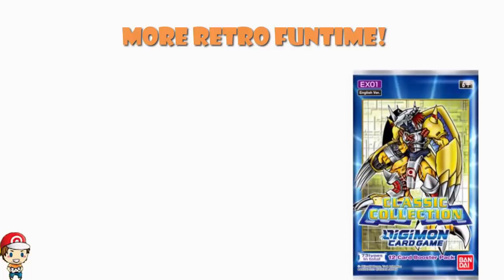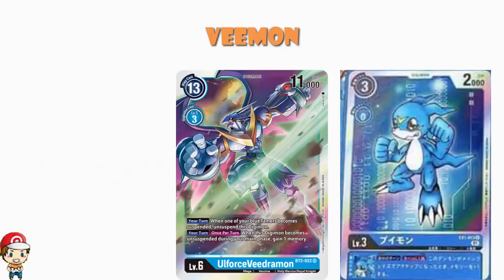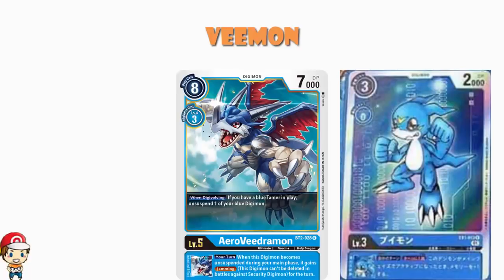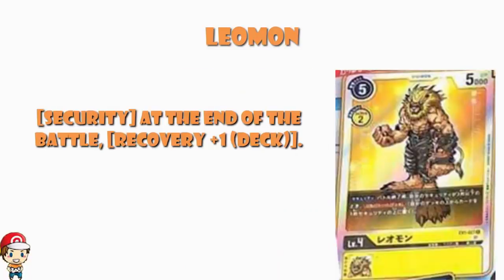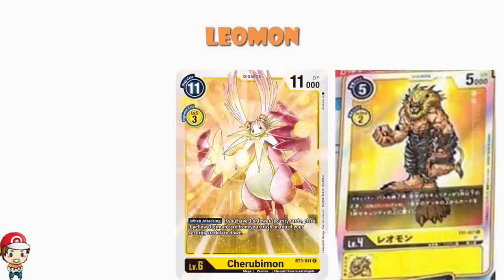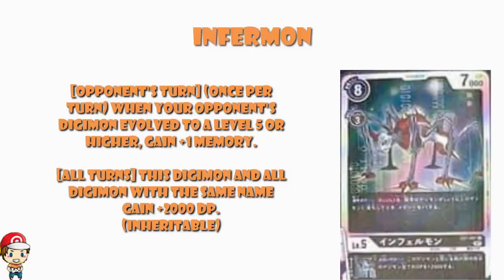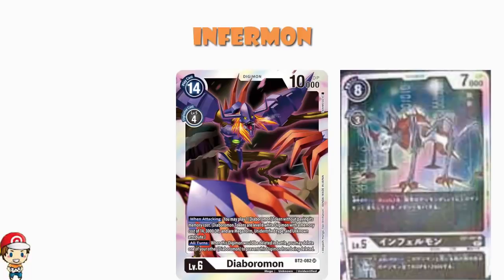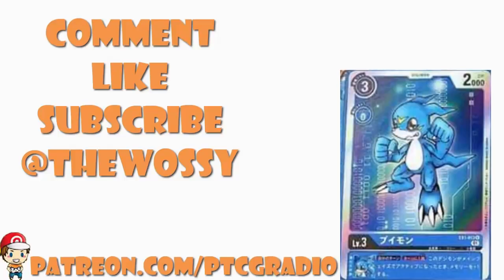Awesome Retro Digimon TCG Cards Revealed! Veemon, Leomon & Infermon! (Digimon TCG News - EX-01)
I like these new cards! Retro funtime! Come see!